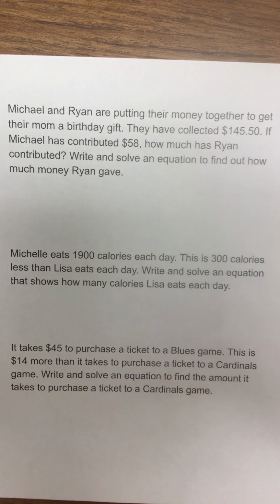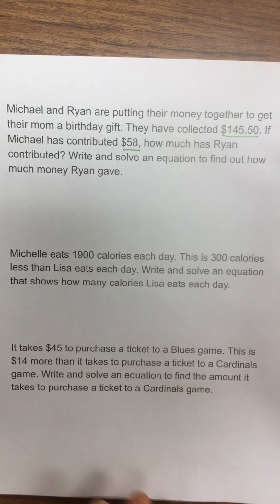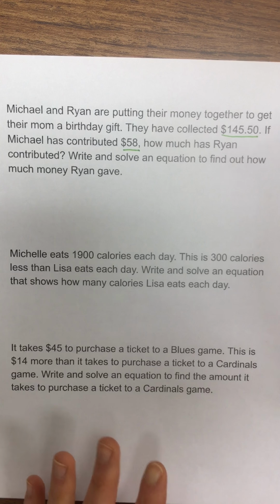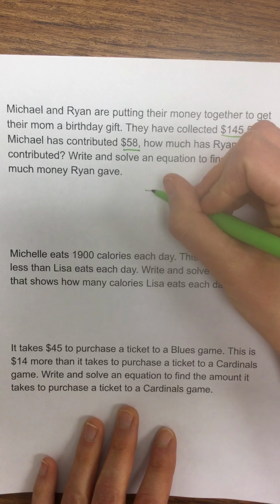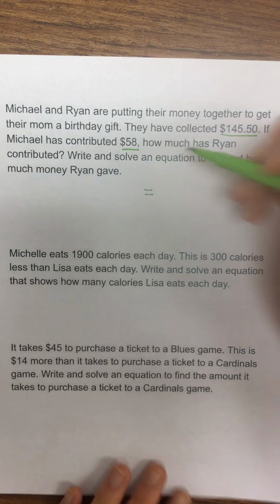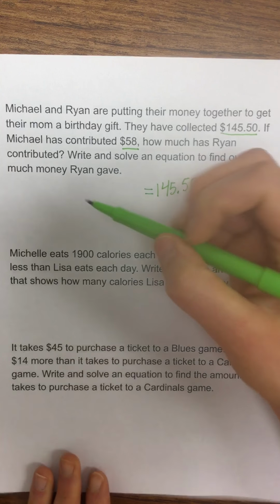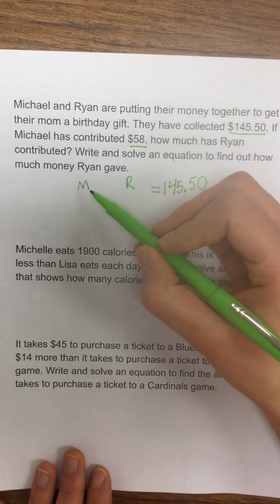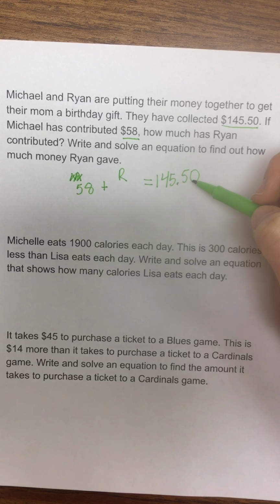Writing Addition and Subtraction Equations